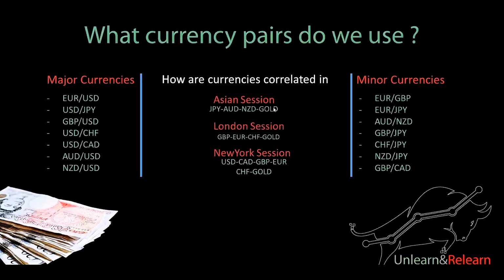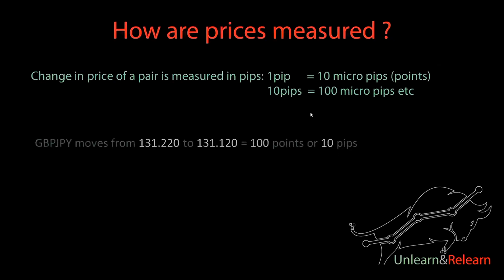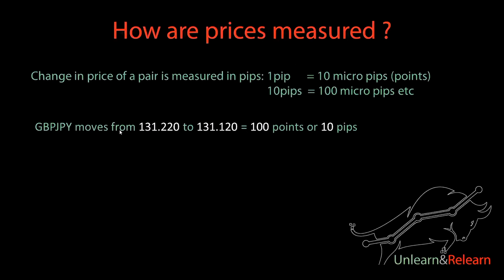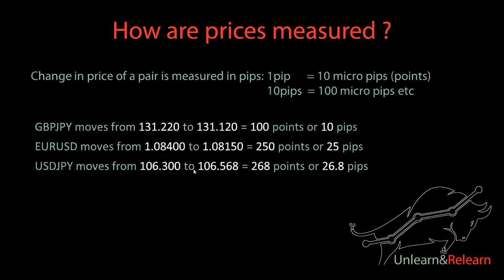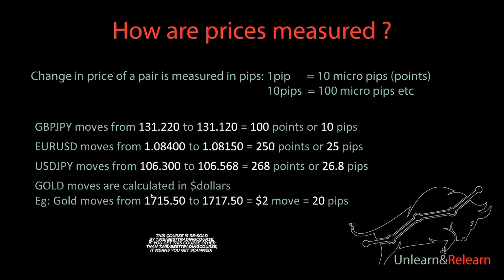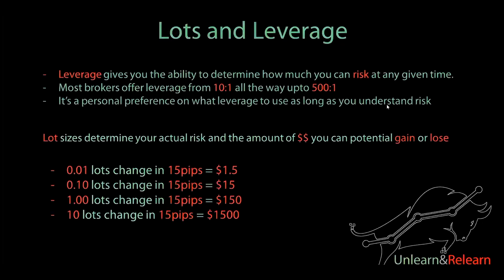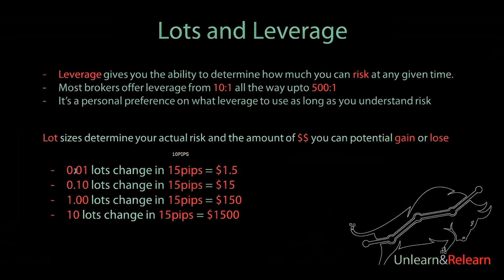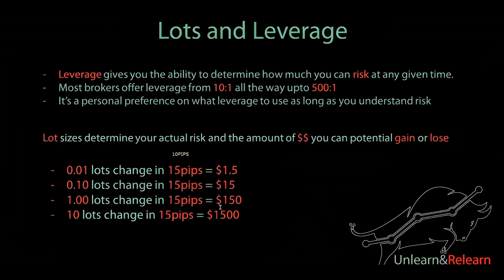Forex Leverage For Beginners Explained (Lots Size And Pips)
Forex leverage is a great tool for beginners in forex trading to understand. In this video I will explain everything you need to know about forex leverage, pip, and lot sizes.

Leverage involves borrowing a certain amount of the money needed to invest in something. In the case of forex, money is usually borrowed from a broker. Forex trading does offer high leverage in the sense that for an initial margin requirement, a trader can build up—and control—a huge amount of money.

To calculate margin-based leverage, divide the total transaction value by the amount of margin you are required to put up:

Margin-Based Leverage = Total Value of Transaction / Margin Required
For example, if you are required to deposit 1% of the total transaction value as margin and you intend to trade one standard lot of USD/CHF, which is equivalent to US$100,000, the margin required would be US$1,000